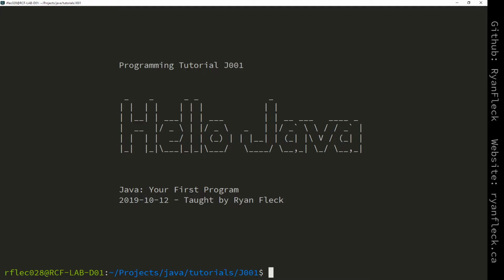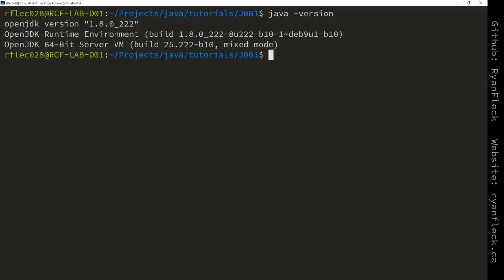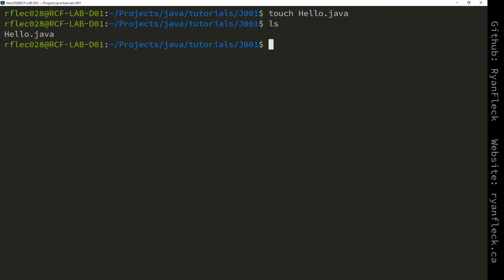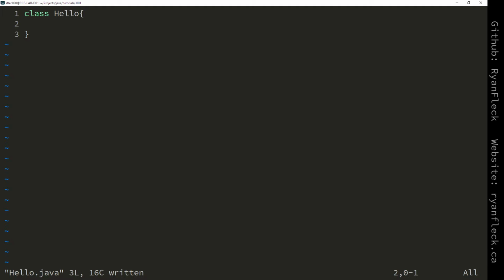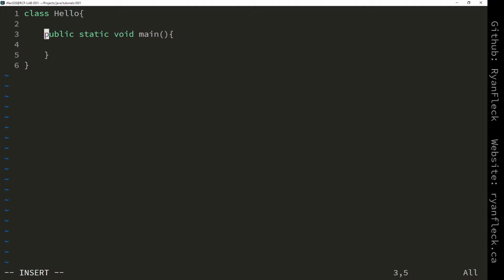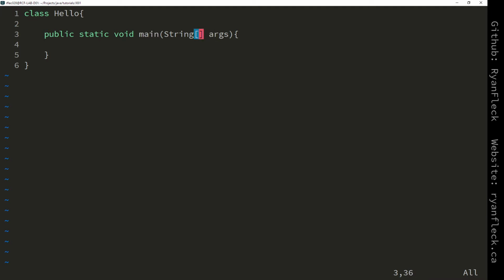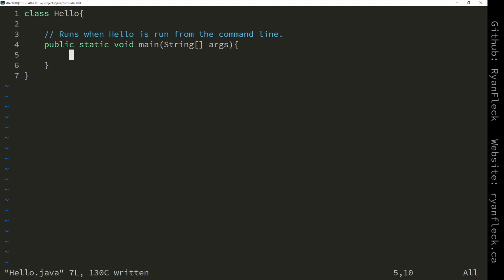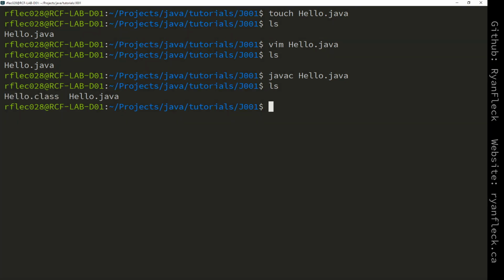Hello World in Java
A short introduction to the Java programming language. This video provides an overview of why Java is a great time investment for beginner programmers, and walks the viewer through the process of creating a new Java source file, writing a Hello class, and printing "Hello, World!" to the console.

J001 - Hello World in Java